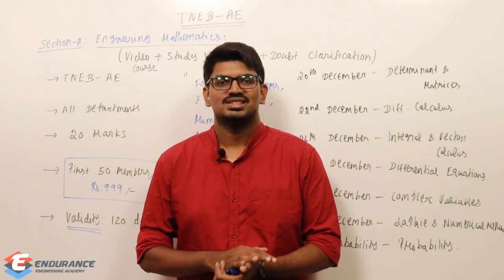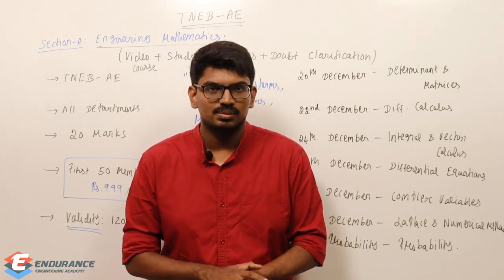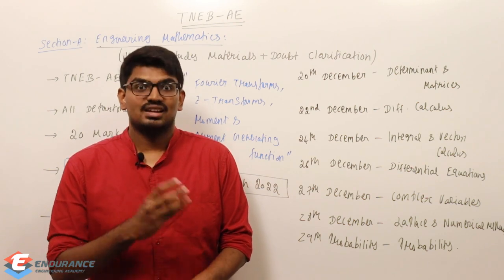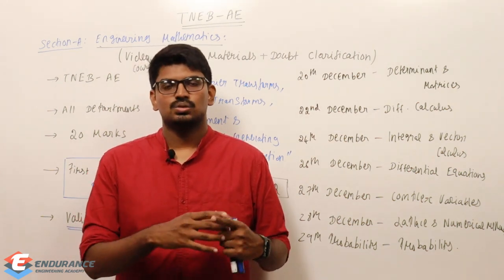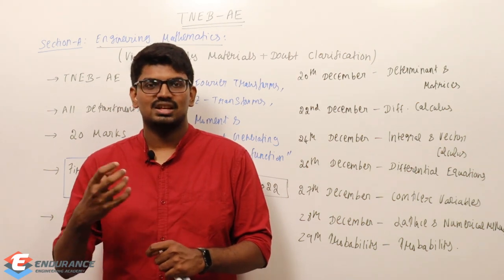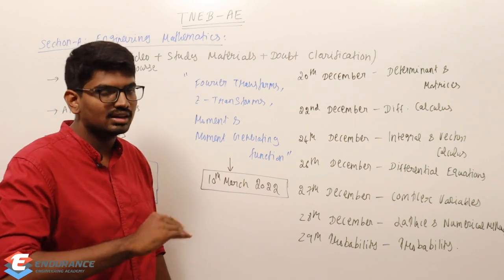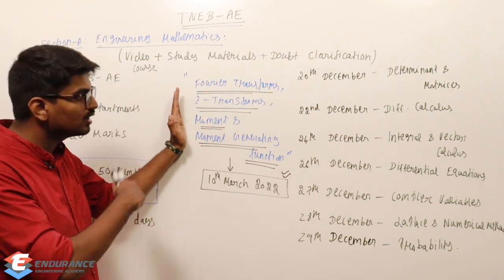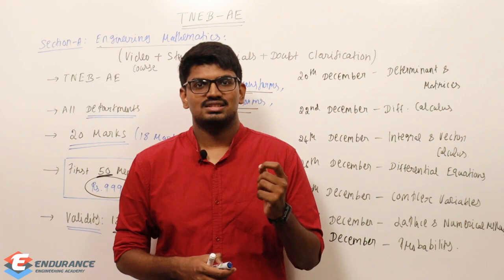Engineering Mathematics: TNEB-AE Course | All Streams | EEA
We are launching Engineering Mathematics(TNEB-AE) Course for all streams. This course make sure you become comfortable with all the topics of Engineering Mathematics of TNEB-AE.

TNEB-AE Test series, TRB preparation, TNEB-AE Preparation, GATE Preparation Gate Mechanical preparation, TNEB AE mechanical Preparation, Coaching for Gate, Coaching for TNEB AE, TRB